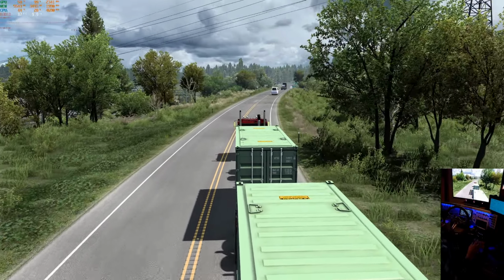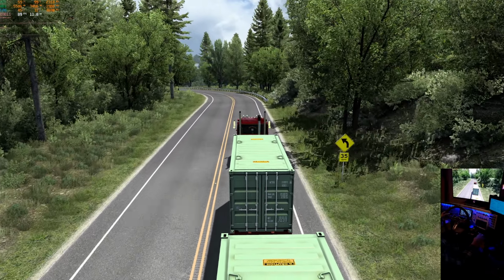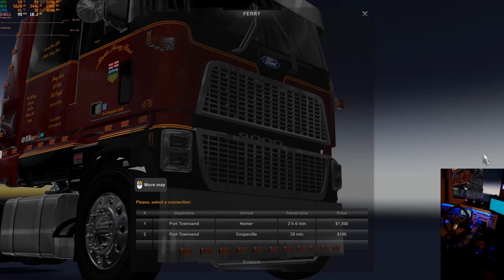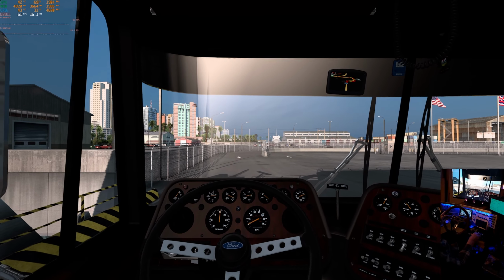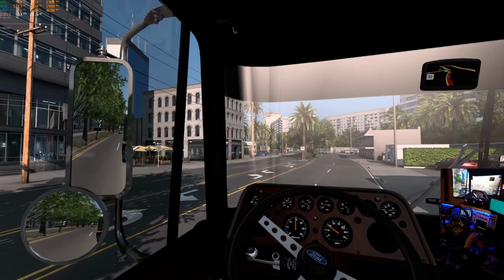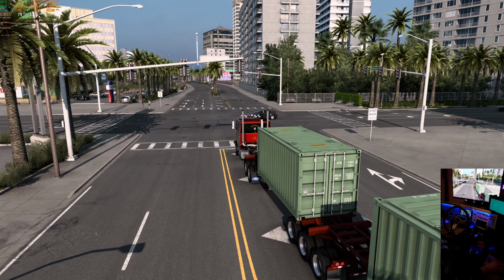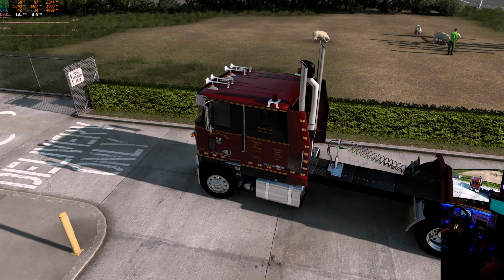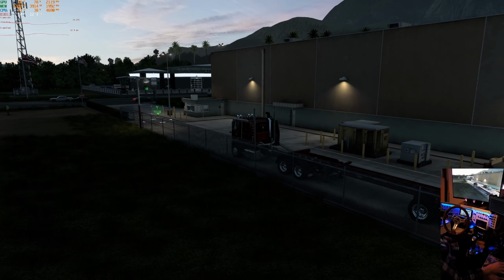ATS Portland Oregon to Honolulu Hawaii in the Ford CLT 9000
In this video we leave the main land for beautiful Hawaii. Our load is a B Double of electronic equipment from Portland Oregon to Honolulu. We're pulling it with the Ford CLT 900 from rushour109. As has been the case lately, the ZeeMod 3406b CAT get's the call. Break out your Tommy Bahama's shirt and some sun screen...